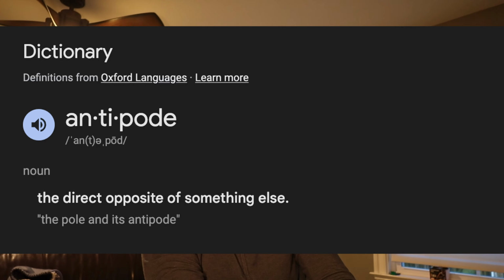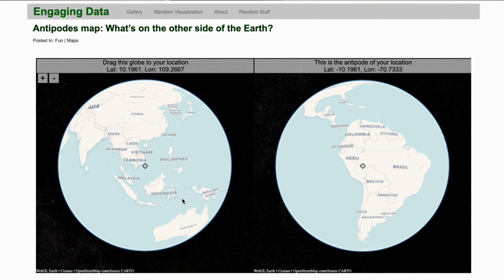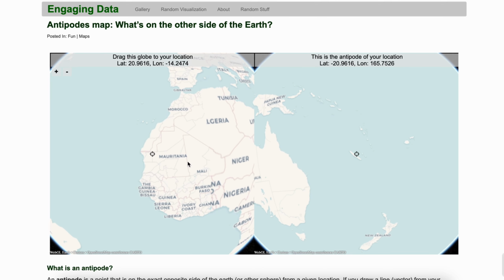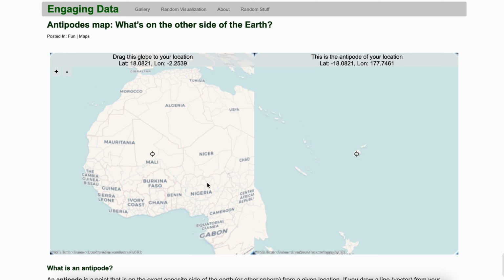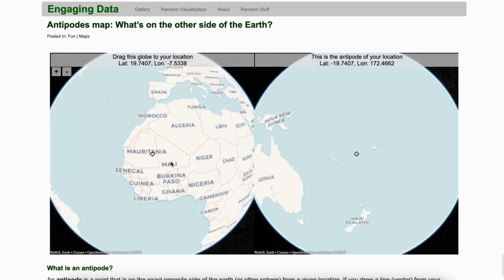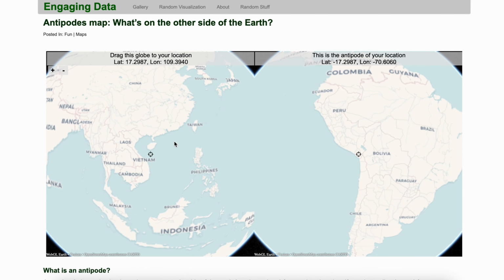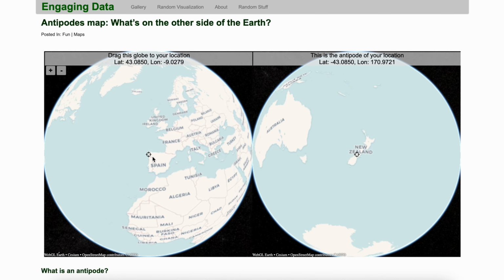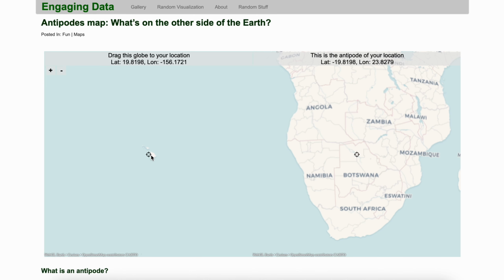If You Dug a Hole Through Earth… Where Would You Emerge? The Secret of Earth's Antipodes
Have you ever wondered what’s on the EXACT other side of the world from where you’re standing? 🌎In this video, we explore the fascinating concept of antipodes — the rare geographical points that are direct opposites on our planet. Find out why most land doesn’t have a land antipode, how climate zones stay consistent or change depending on the antipode , and what you’d actually find on the other side if you could tunnel straight through the Earth! 🗺️ 🪏📍

🔗 Links to websites used in video:

🌤️ Köppen Climate Classification Index: https:/koppen.earth/